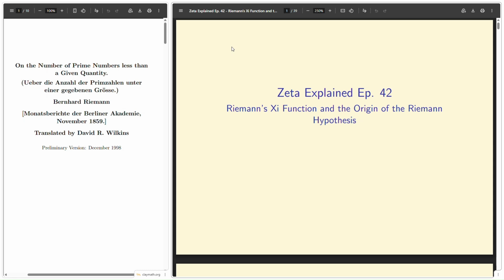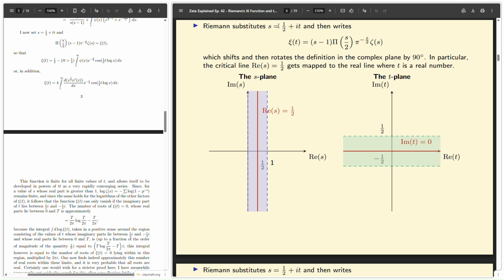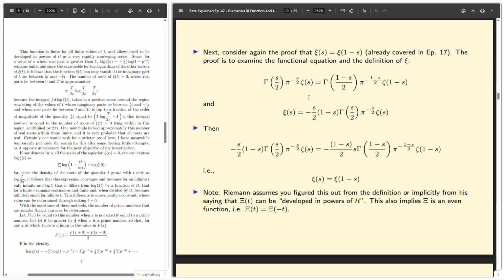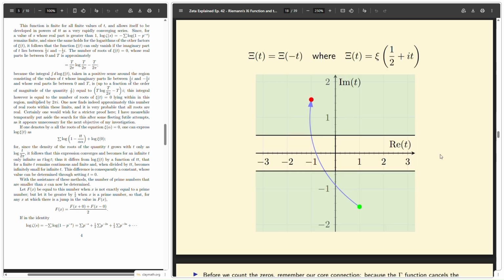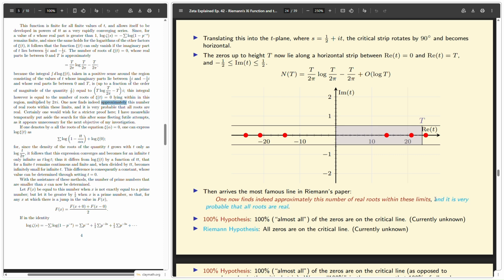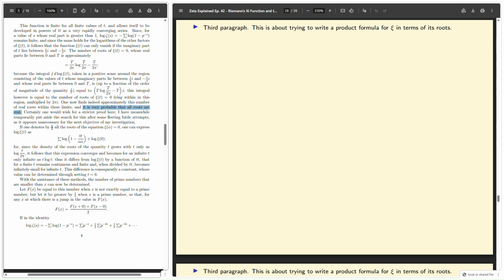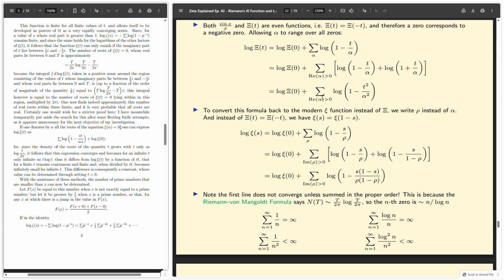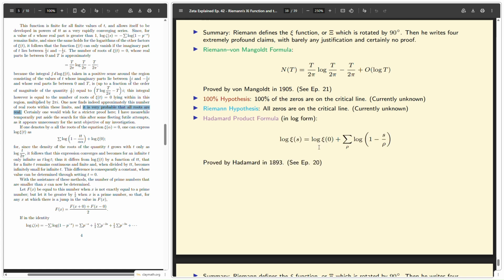Zeta Explained #42: Riemann's ξ Function and the Origin of the Riemann Hypothesis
This is the 42nd video in a series explaining the Riemann zeta function. The idea of the series is to start with basics and eventually work our way to advanced topics. We follow the book "Riemann's Zeta Function" by H.M. Edwards.

This particular video covers three paragraphs in Riemann's 1859 paper, including where the Riemann Hypothesis is stated. We cover the definition of the xi function (ξ), Riemann's rotated definition, the zero free region, the Riemann–von Mangoldt Formula, the 100% Hypothesis, the Riemann Hypothesis, the Weierstrass and Hadamard Factorization Theorems, and Euler's factorization of sine.

00:00 - Intro and defining ξ
06:16 - Riemann's version of ξ which is rotated 90 degrees
14:04 - No zeros in Re(s)›1 or Re(s)‹0
17:23 - Graph of zero-free region
18:56 - The Riemann–von Mangoldt Formula
23:10 - The 100% Hypothesis and the Riemann Hypothesis
30:22 - Writing ξ in terms of its zeros
42:37 - Summary